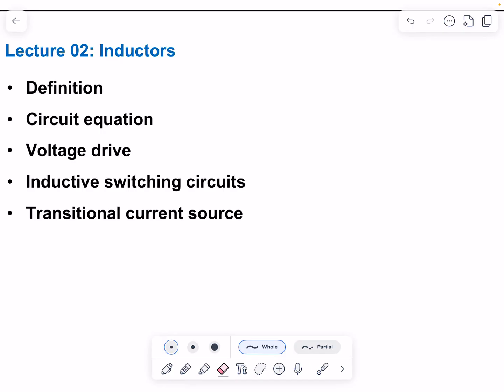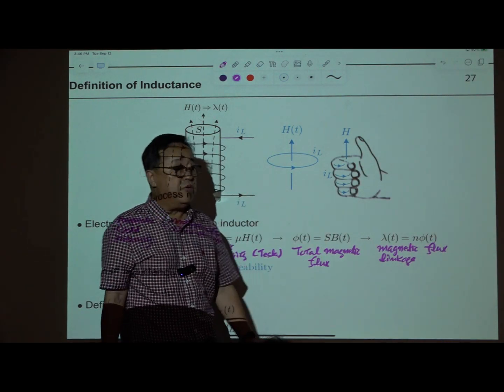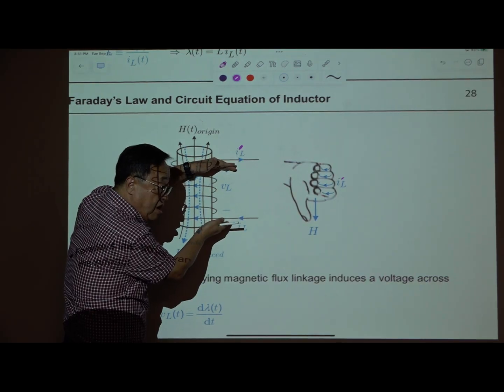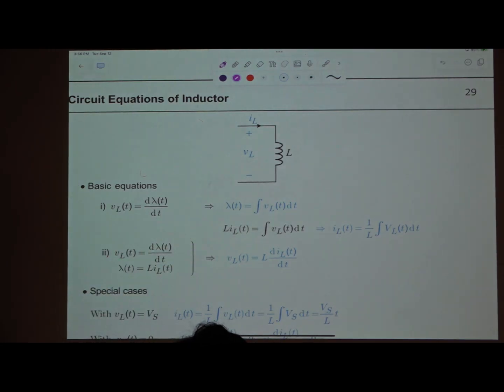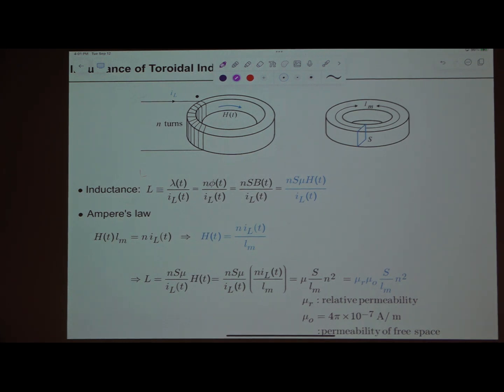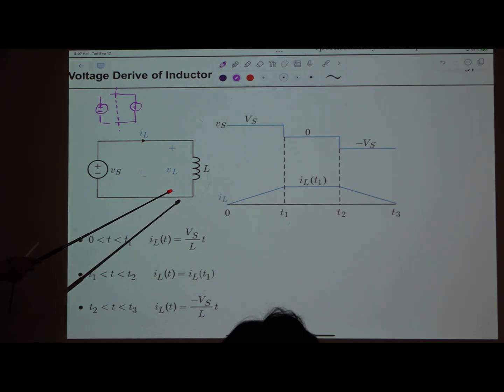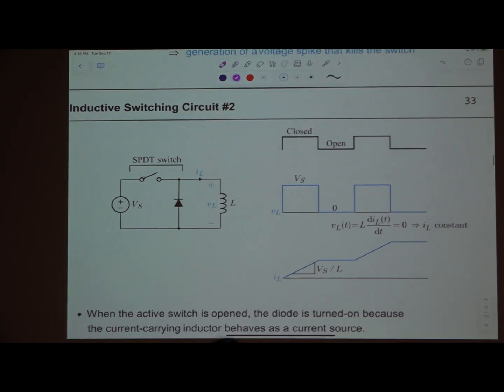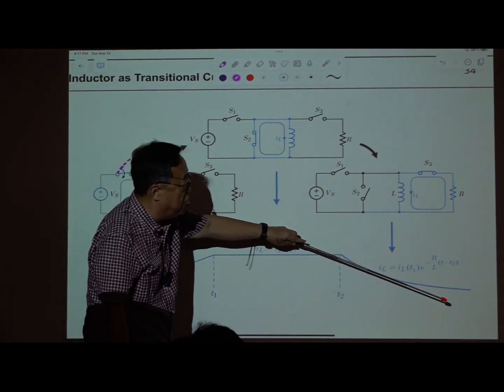Lecture 02: Inductance, Inductor equation, Faraday law, Inductor switching circuit, Current source